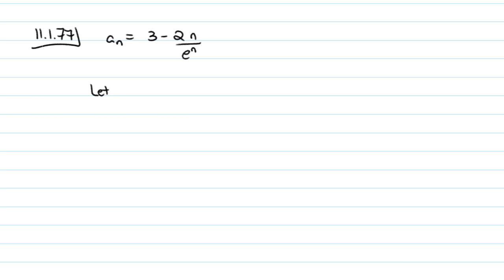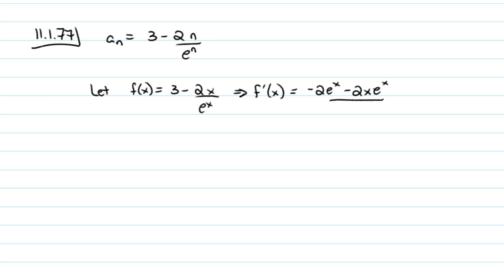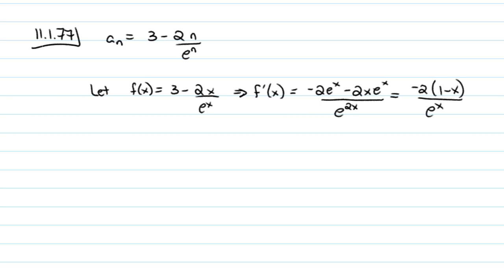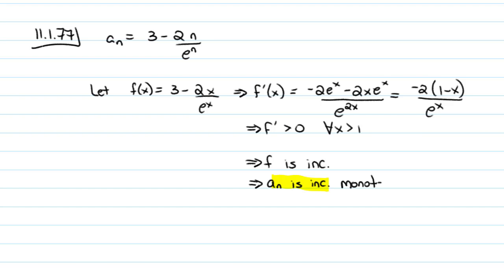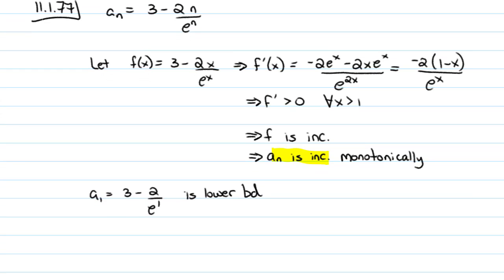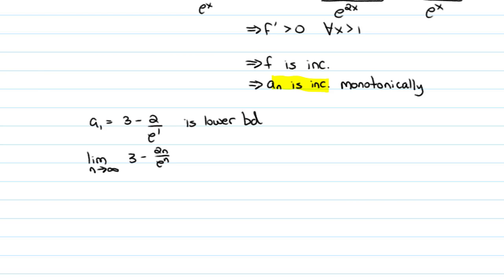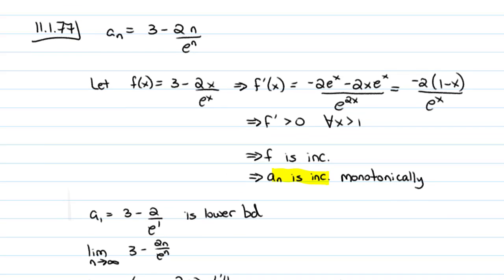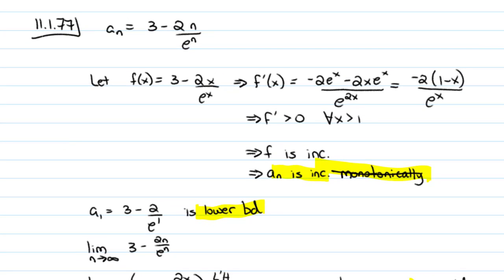11 1 77